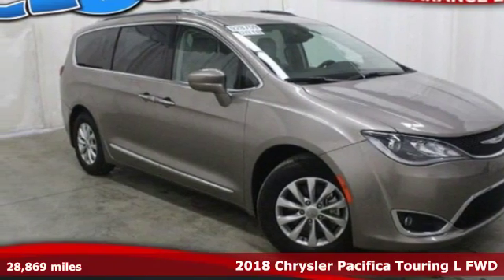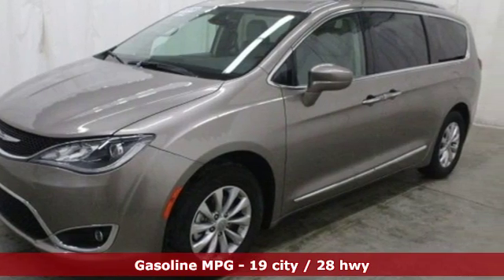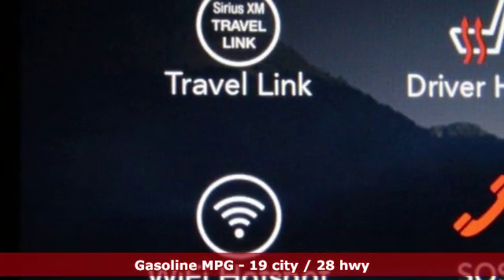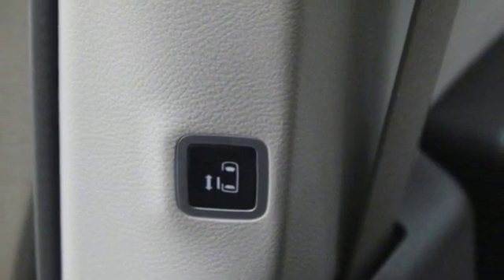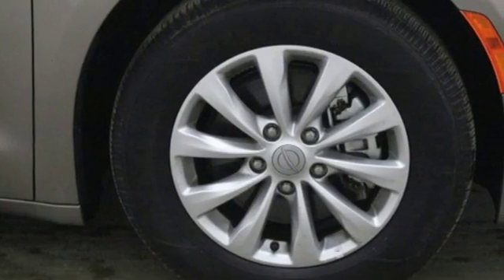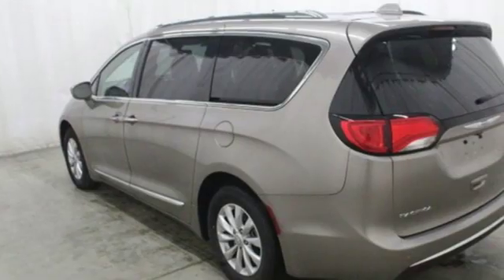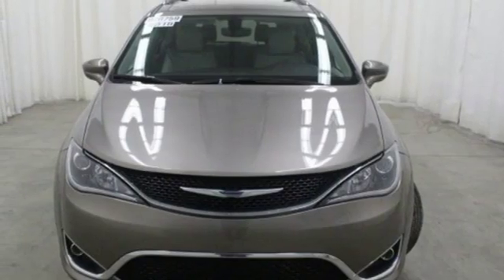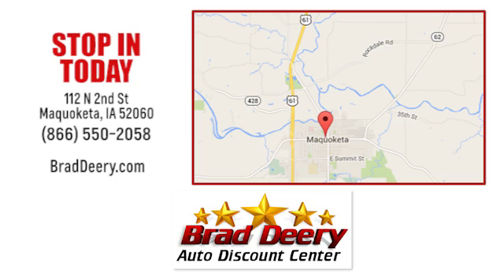Used 2018 Chrysler Pacifica Maquoketa IA Andrew, IA #928759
Year: 2018
Make: Chrysler
Model: Pacifica
Trim: Touring L
Engine: 6 Cyl. 3.6 L
Transmission: Automatic
Color: Molten Silver
Interior: Toffee/Cognac/Alloy
Mileage: 28869
Stock #: 928759
VIN: 2C4RC1BG0JR216999
S

Address:
112 North 2nd Street